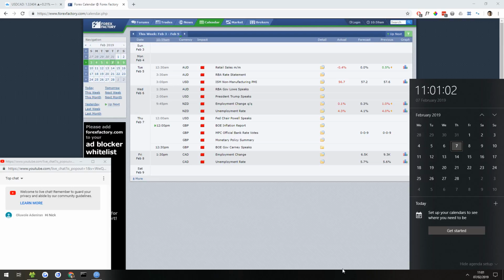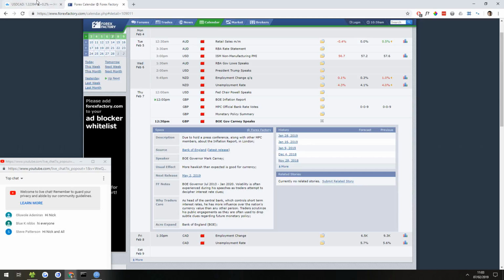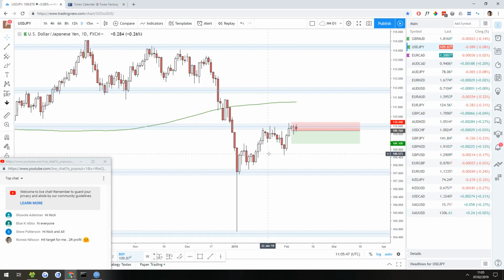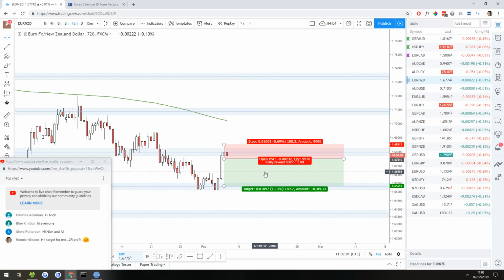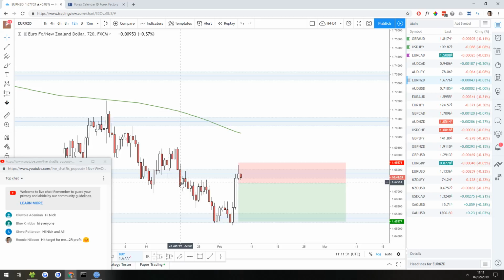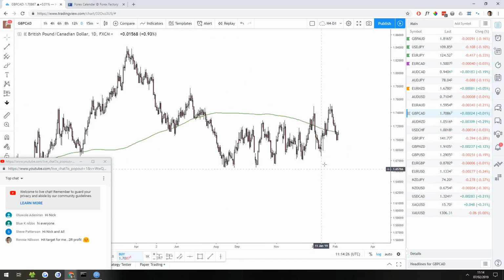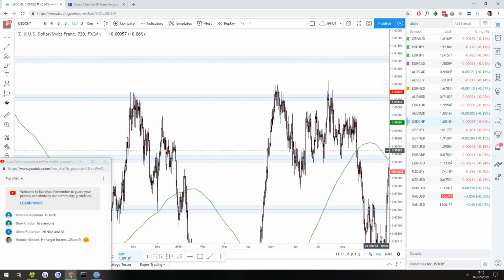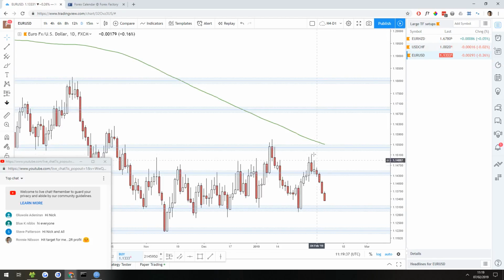2 Open Trades, EURNZD Short + 2 Tracking Pairs (Analysis 2019-02-07)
Thursday sees two active trades since Tuesday's analysis with GBPAUD already hitting potential targets, though some may still be in this. USDJPY I myself am in, though price has yet to push so hopefully we will see some movement on this pair.

3 pairs worth tracking in today's analysis, starting with EURNZD with a potential short as price has reached resistance. Let's see how this one develops as the recent long push was triggered by news.

USDCHF is also looking good for a short setup, I would recommend a conservative target with this pair if you are looking to enter.

Lastly, we have EURUSD pushing toward support for a potential long reversal. There have been some very nice bounces from this area so you should track this one closely!